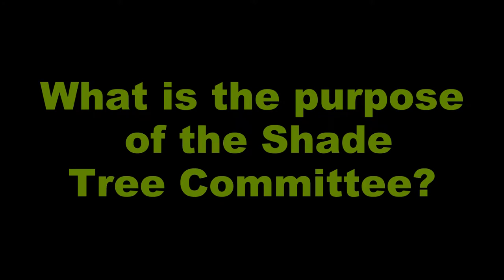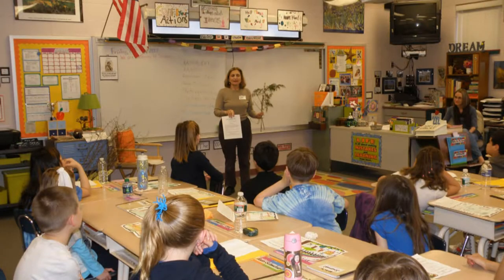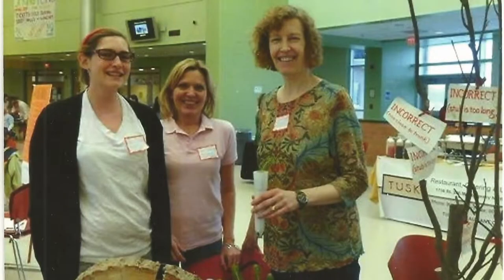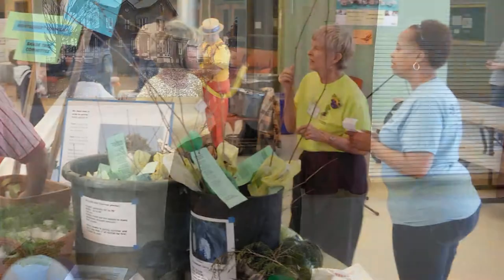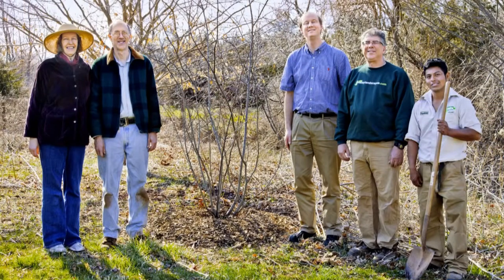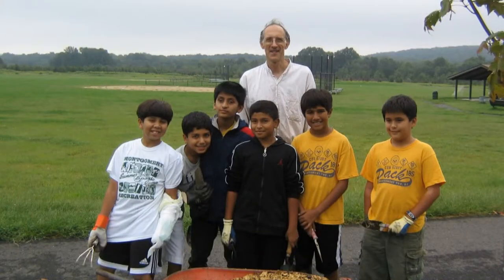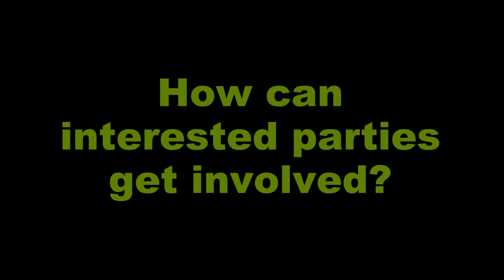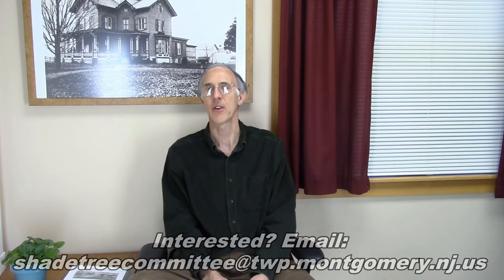Shade Tree Committee, Montgomery NJ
Larry Koplik, Chairman of the Montgomery Twp. Shade Tree Committee explains their charge, including preservation of patriarch trees and long standing hedgerows to the extent reasonably possible and the planting of new trees to enhance the quality of life of residents of the Township. The Committee provides on-going advice to Township residents and officials concerning the planting, care and preservation of shade and ornamental trees.

The Shade Tree Committee is charged with the planting, care and preservation of public trees. It advises the Township in matters relating to tree policy, including review of development applications.

The Committee collaborates with the Parks Department, scouts, local businesses, and other Township committees on a variety of environmental and education projects.

If you are interested in being considered for a volunteer position with us, go and scroll down for link to the Municipal Volunteer Form.